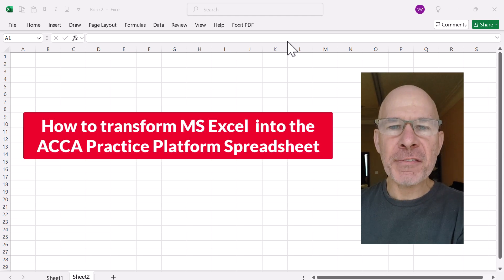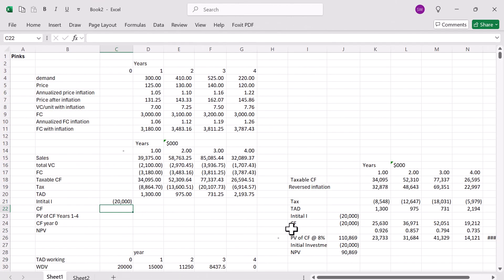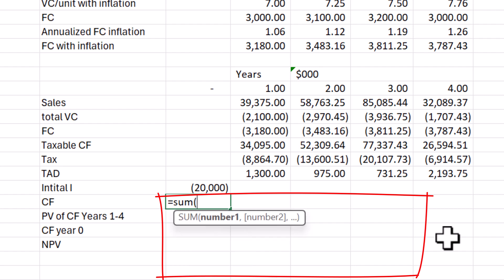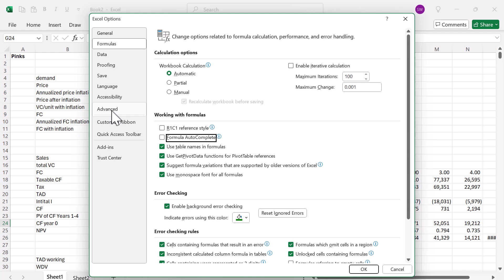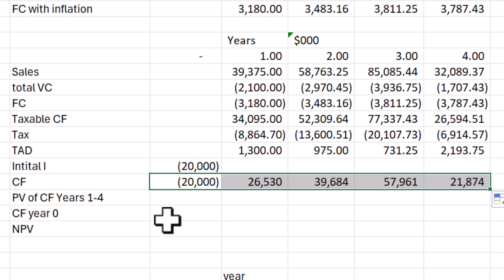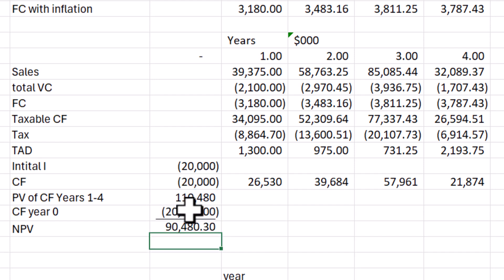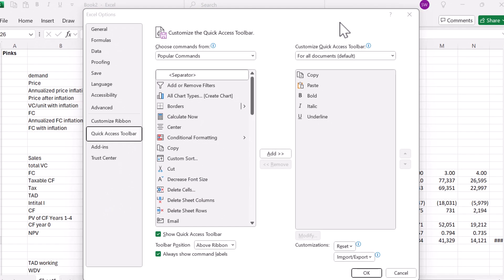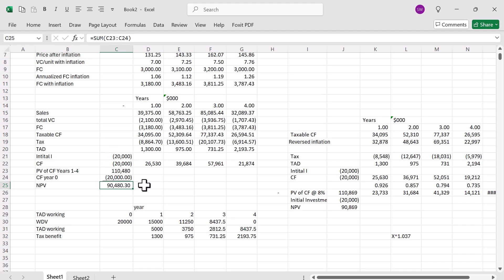How to Transform MS Excel into the ACCA Practice Platform Spreadsheet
ACCA students, if you need to practice past exam questions without the internet, here's how to do it. You can tweak MS excel so it behaves just like the ACCA spreadsheet. Here's how to do it.  Tips and help to get a pass on your ACCA exam.